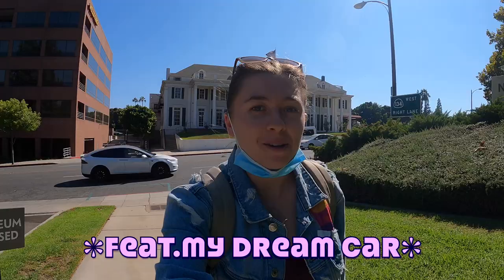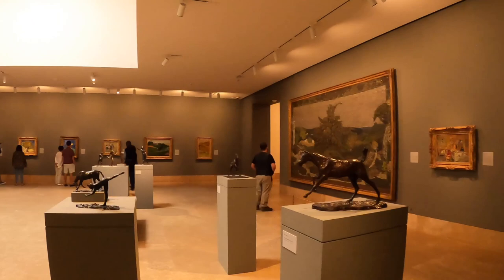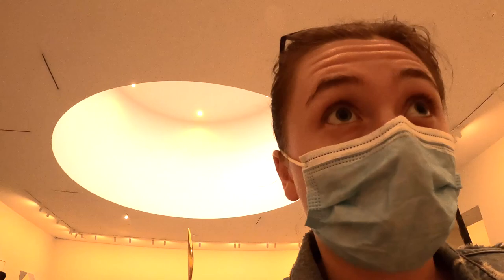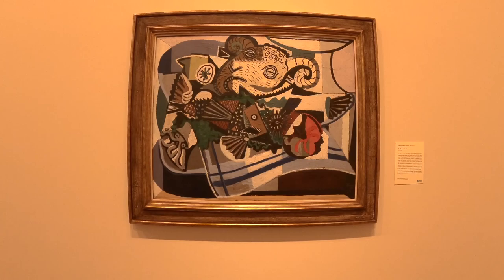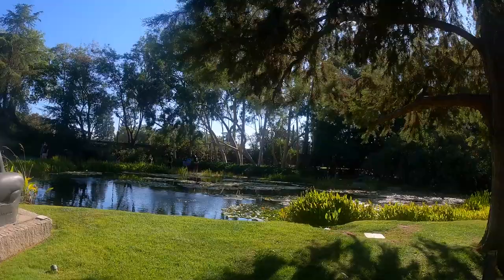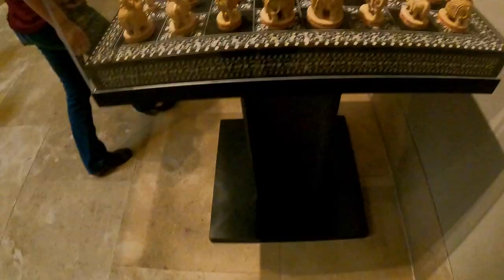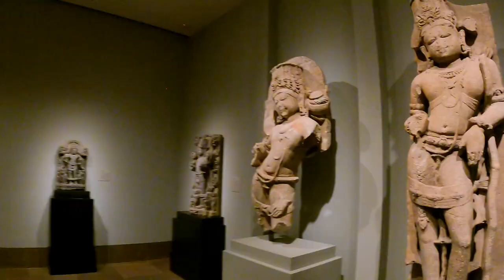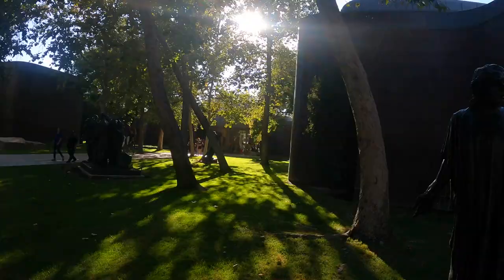What’s in there?! | Moseyin' to Norton Simon Museum, PASADENA, CA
The Norton Simon Museum located in Pasadena, CA has quite the collection for all you ART enthusiasts! With works ranging from the Renaissance Era to Van Gogh to Pablo Picasso, it would be hard not to find something that you'd ADMIRE! And of course, the Little Dancer statue, that many come from nearby areas to see! The Norton Simon is truly a WONDERFUL place to get INSPIRATION! Let's explore this AWESOME little museum while listening to some of our...INTERESTING commentary!

Post-Video Joke:
Why did the console gamer get a headache at an art museum?
Too many frames...

Peace! ✌🏼😎